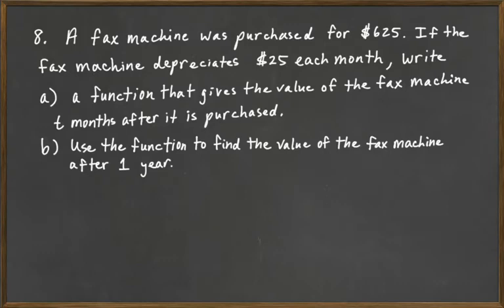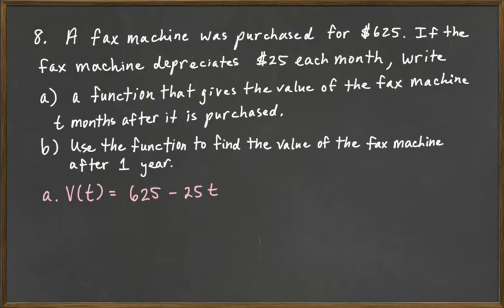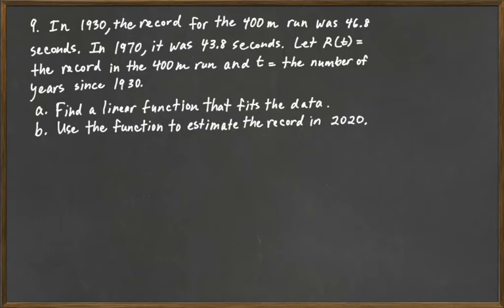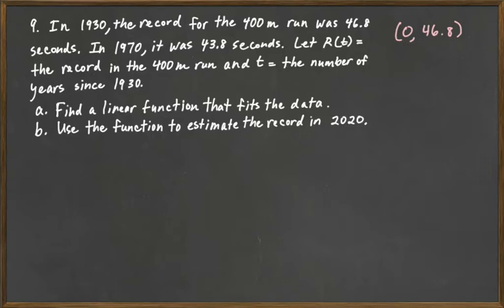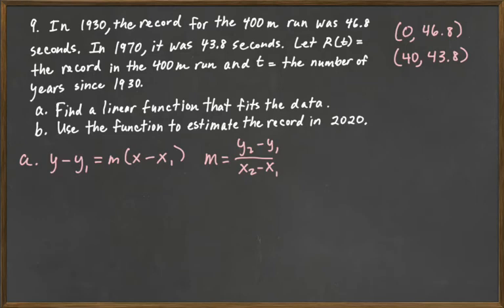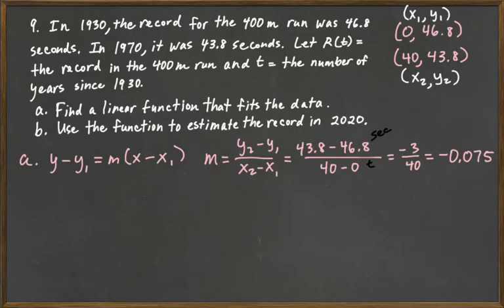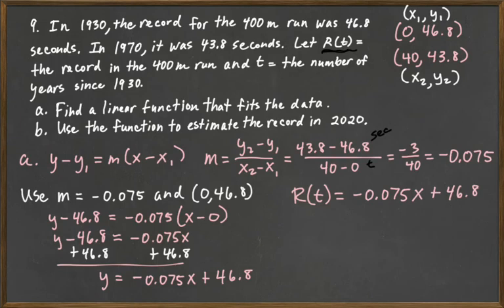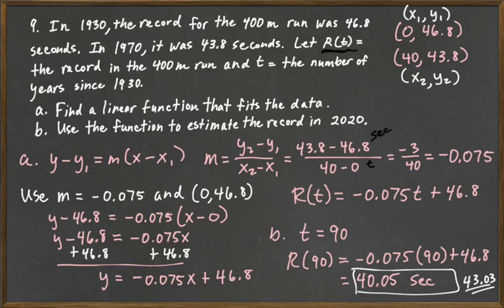Applications of Linear Functions